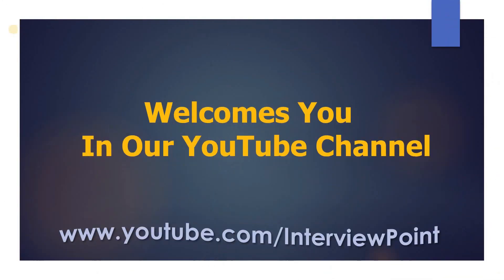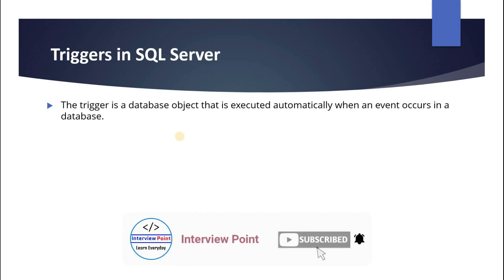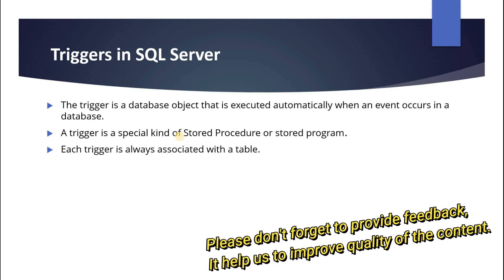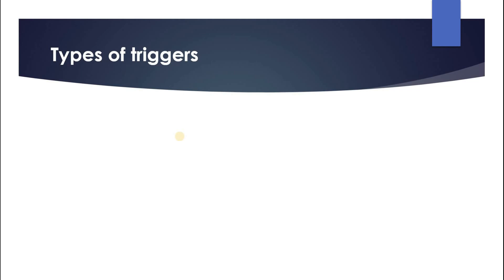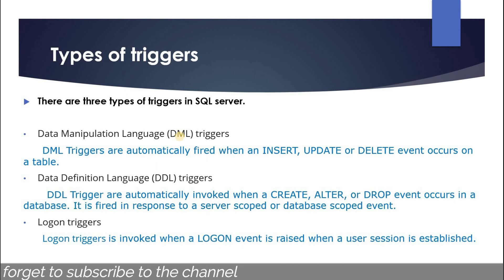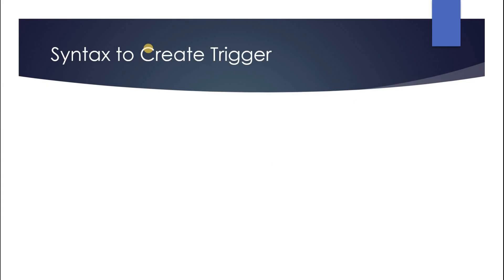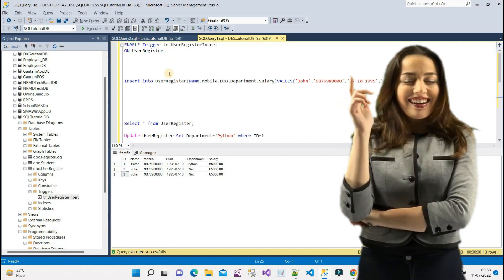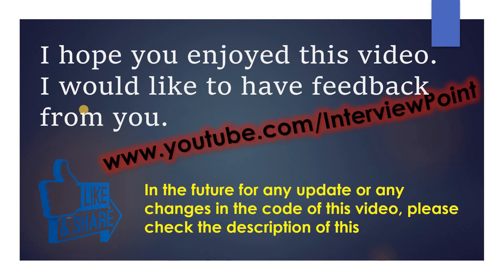Triggers in SQL Server || When to use triggers? || Types of Trigger || Interview Point | D.K.Gautam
Hello friends, In this video we discussed about the SQL trigger. What is a trigger?
What is the use of trigger? Characteristics of trigger. How to create different types of trigger and use them.
How to Alter trigger and drop trigger. Everything about the trigger you will get in this video.

0:00 Triggers Introduction
0:25 What is triggers
1:46 Triggers Characteristics
2:32 Types of triggers
4:25 Trigger Syntax
9:18 DDL Trigger Syntax
11:27 Logon trigger
12:38 Alter/Modify trigger
14:12 Drop/Delete trigger
15:28 Enable/Disable trigger